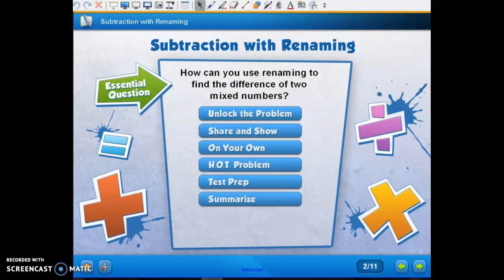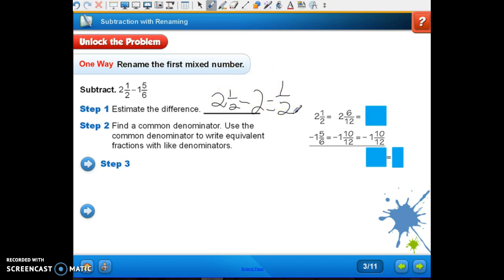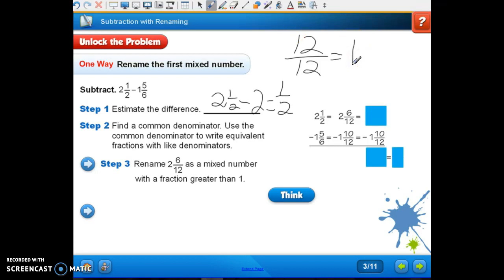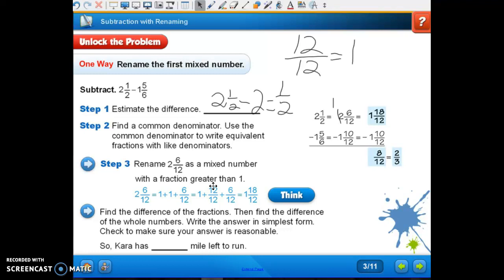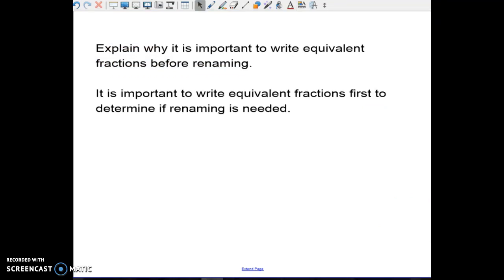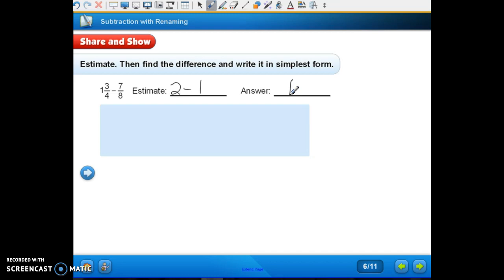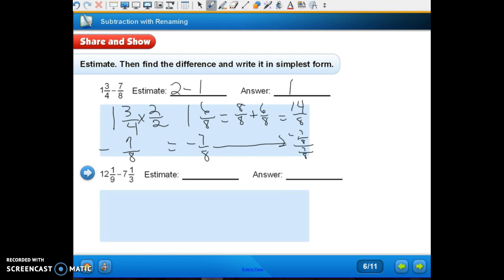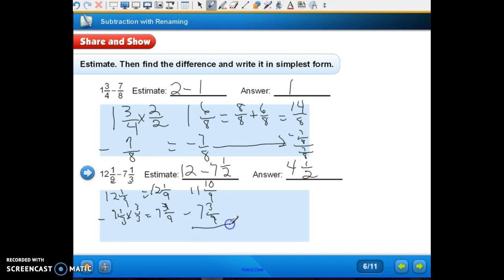5th Grade Math L. 6.7 Subtraction with Renaming